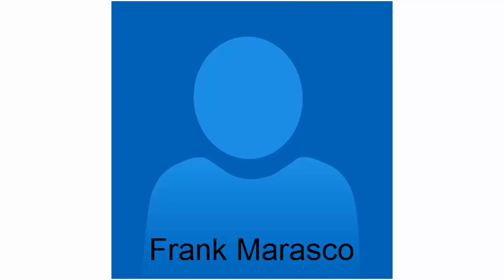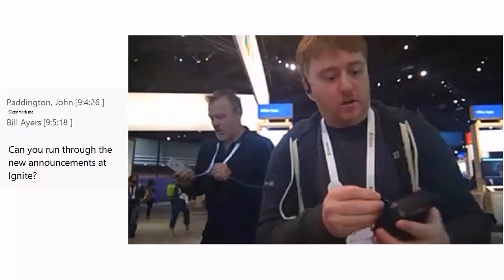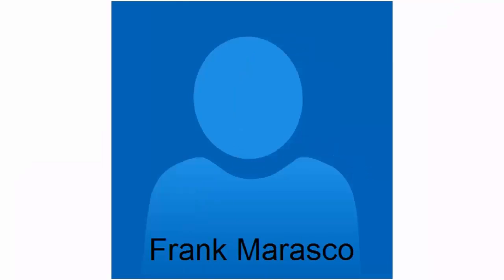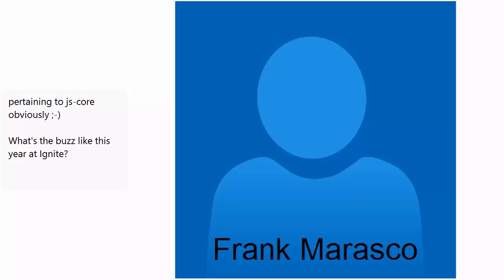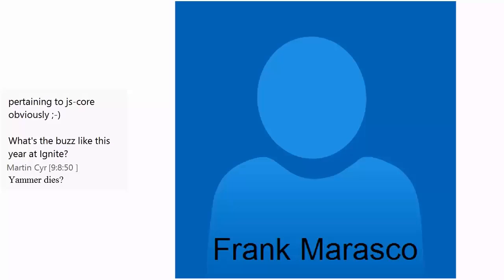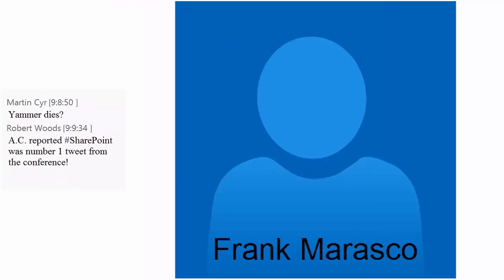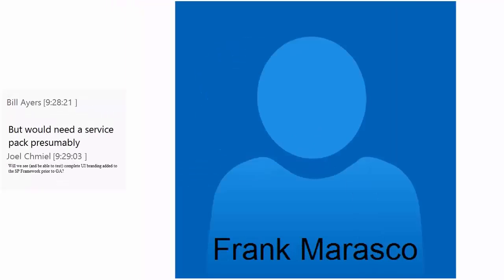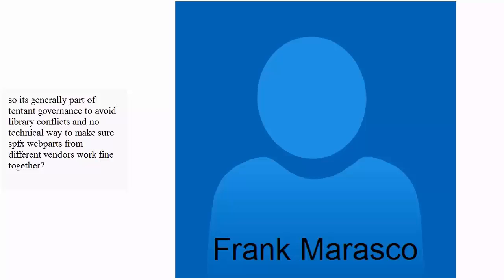PnP SPFx and JavaScript SIG Bi-Weekly Meeting - September 29, 2016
LIVE from the Ignite Expo PnP booth we talk about Ignite announcements, meet a robot, and have a very special guest.

Sadly the video stream was not included in the recording so this is an audio episode.

Remember the next meeting will be October 13th. Talk to you then!